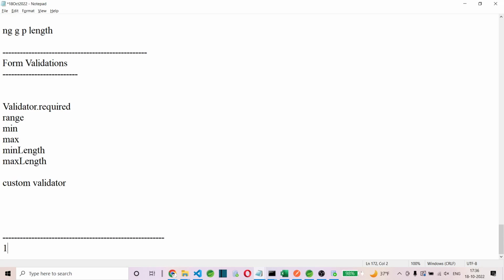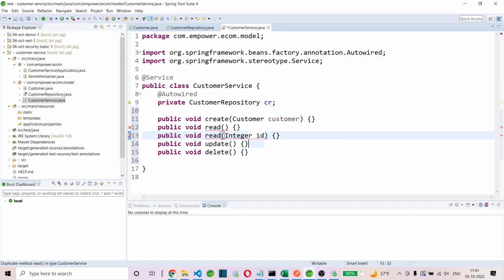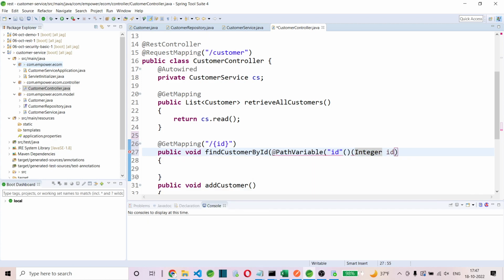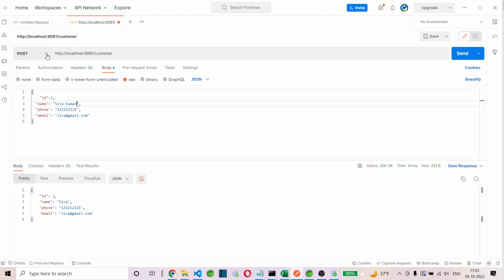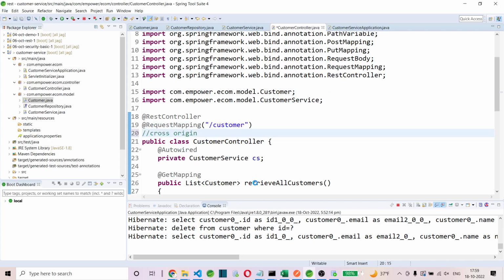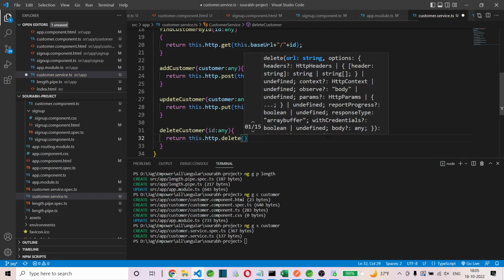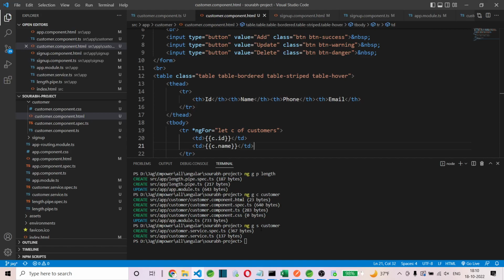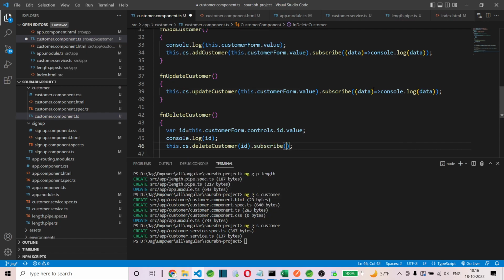Angular + Spring boot REST api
Angular reactive forms front end + Spring boot REST api backend using Cross Origin with Oracle database